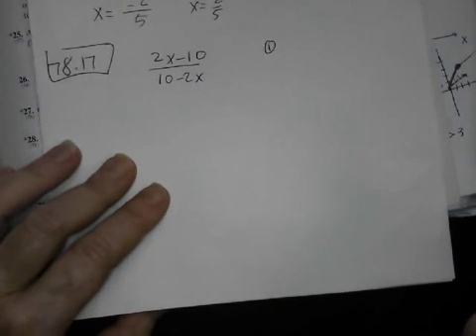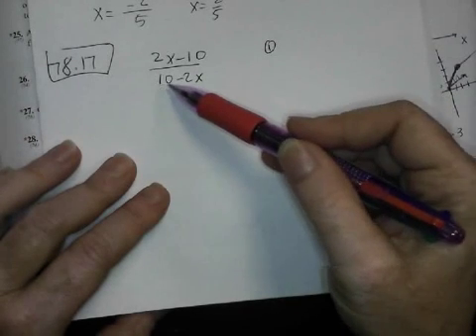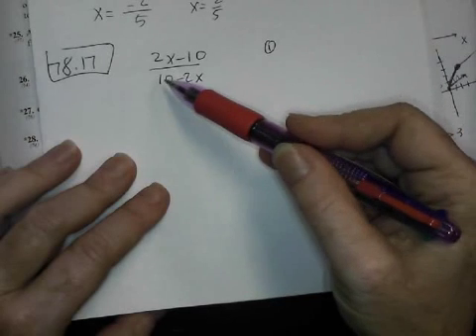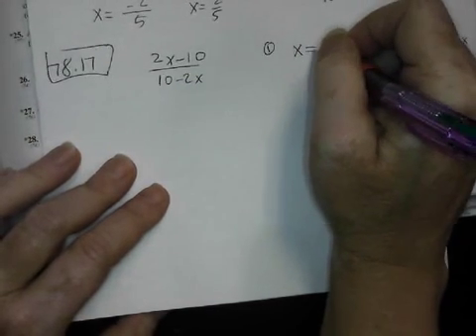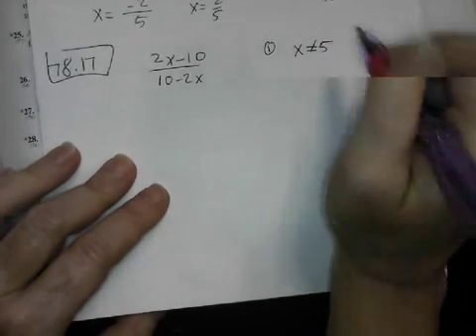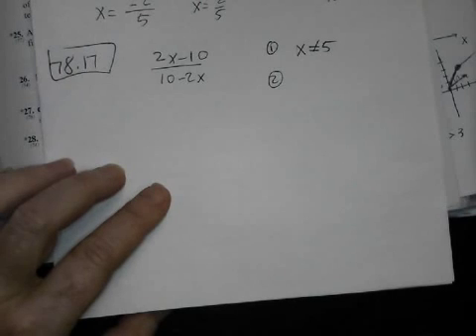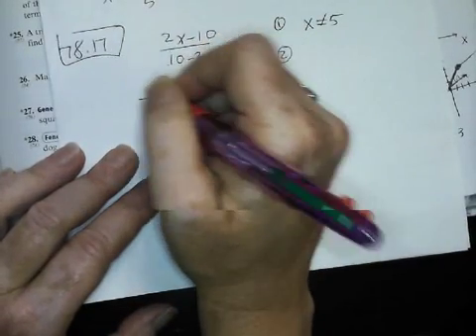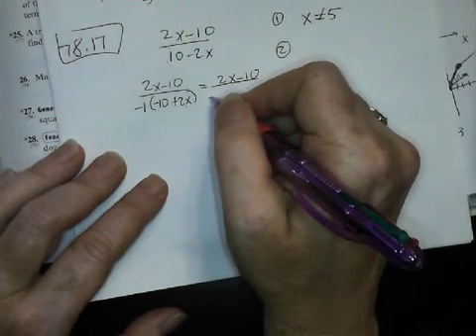alg 78 17